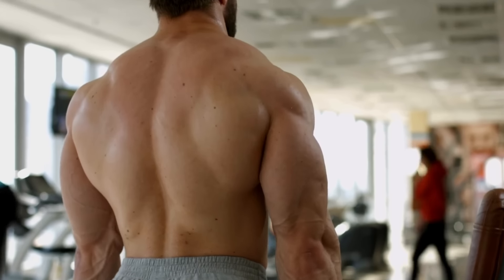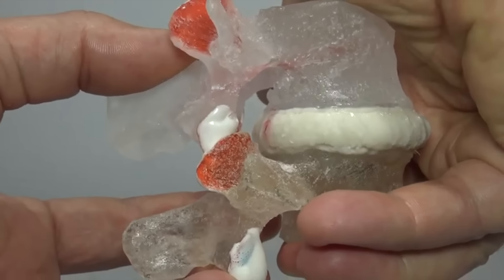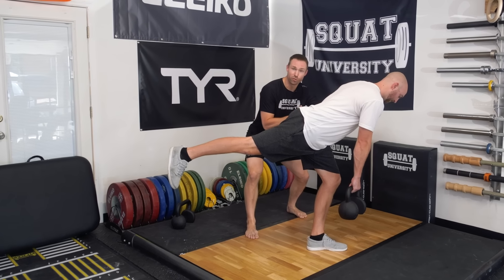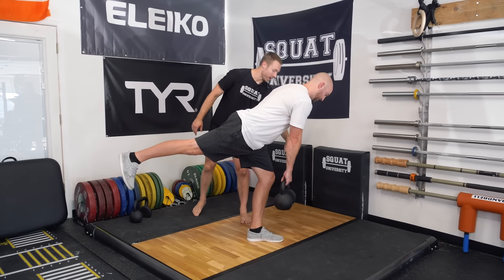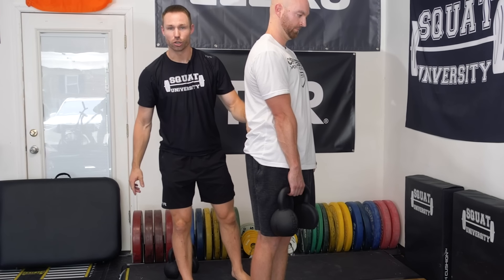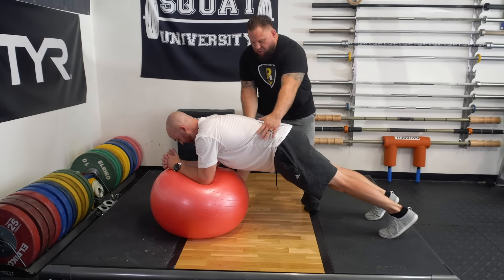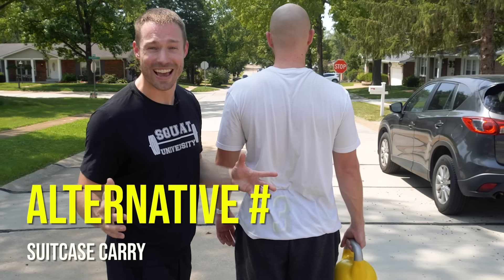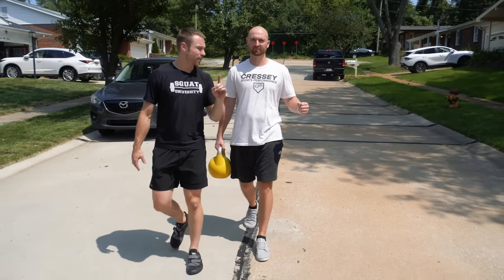The WORST Exercises For Back Pain (Do THESE Instead!)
Rebuilding your body from back pain requires improved stability endurance NOT more strength! In fact, often those that develop back troubles have MORE back strength than those who do not have pain! Today you'll learn 3 exercises to do that help facilitate this stability endurance with @BrianCarroll1306.

Anatomy graphics by @MuscleandMotion and amazing disc model by @Dynamicdiscdesigns - you can find their products